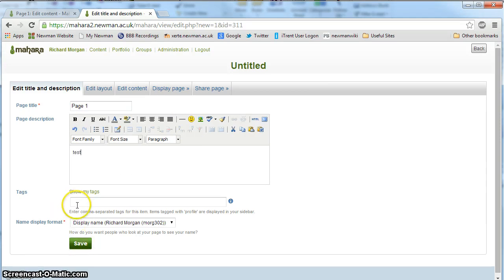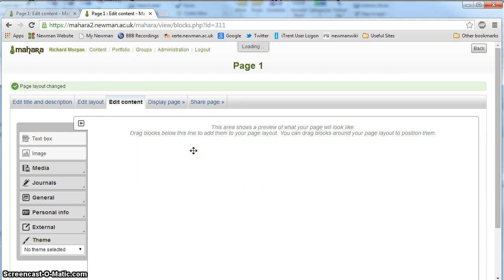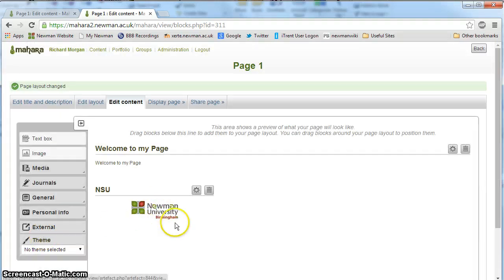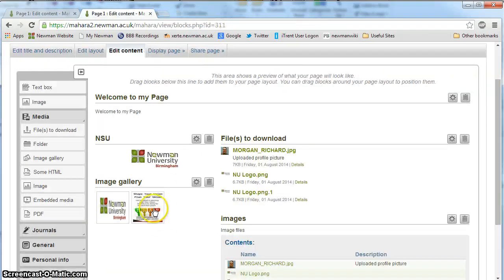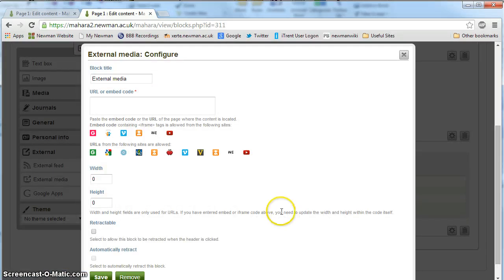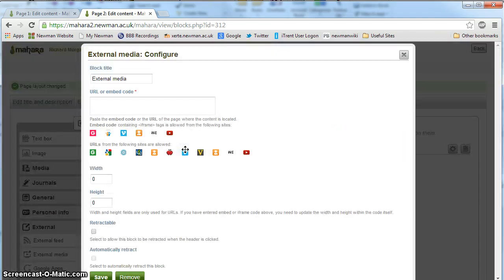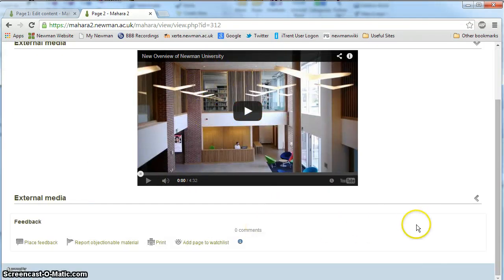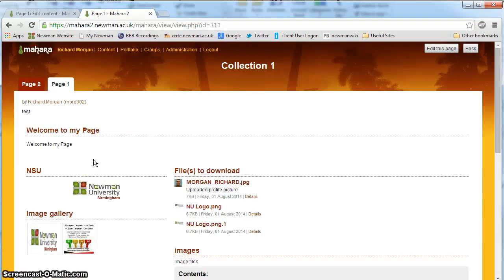How to add content to your Mahara 2 porfolio